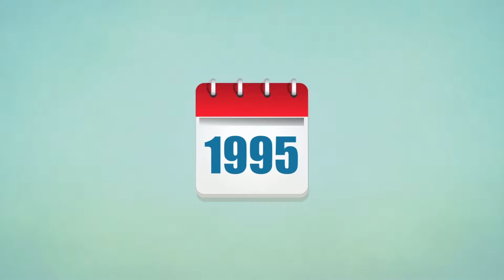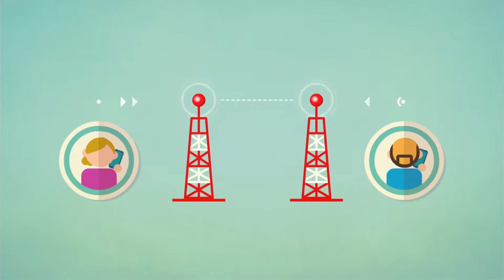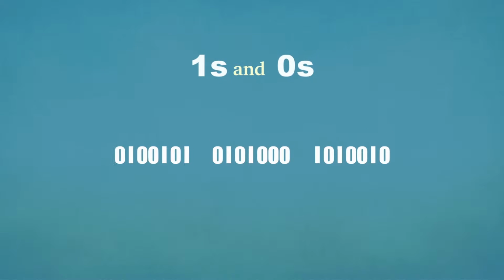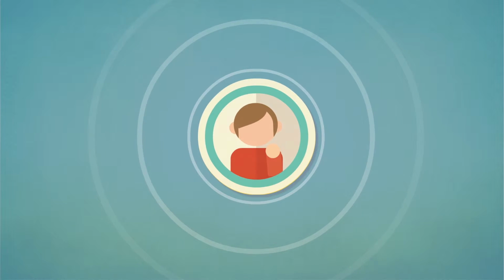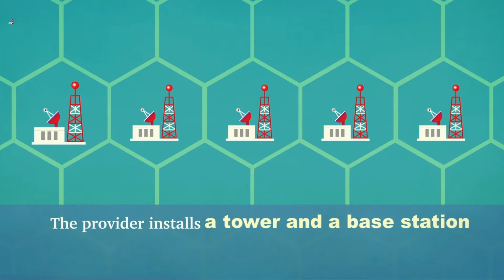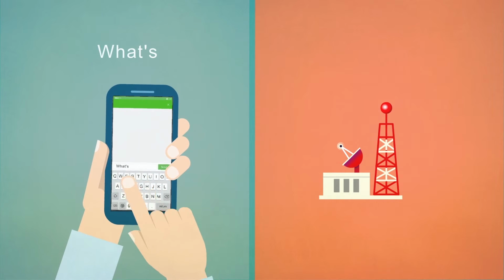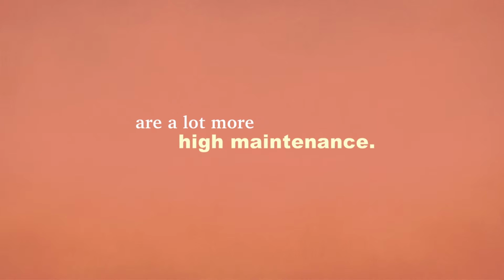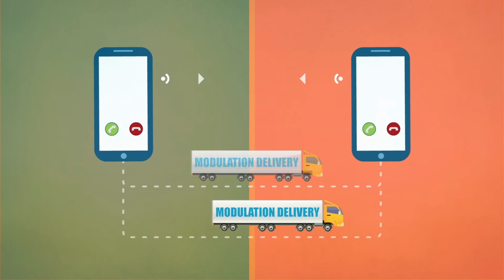Cell Phones: How They Handle Talk, Text and Data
Ever wondered how our smartphones operate, how these relatively small devices manage to do so much!? In this fun and informative video, you will see what your cell phones do with your voice, text and data, how they convert them into bits and how those bits get transmitted and received. You will also see how the cellphone operates as a mobile device.